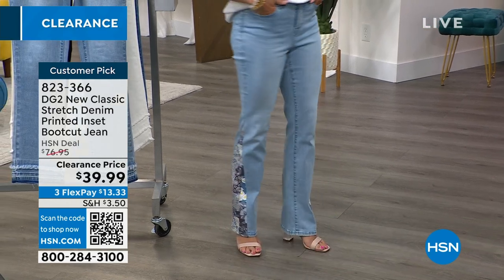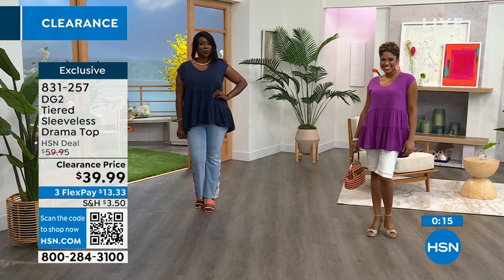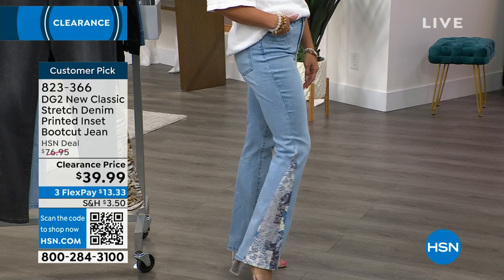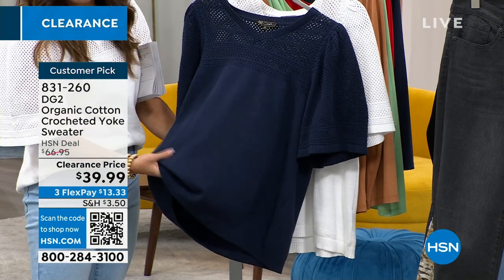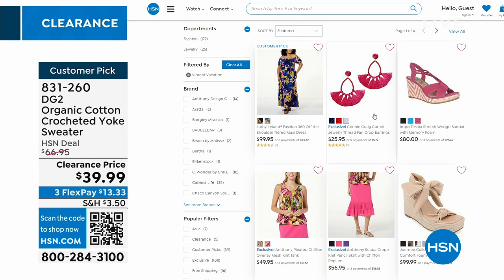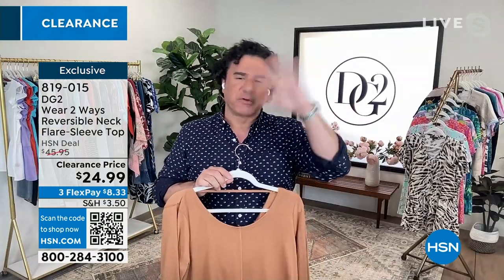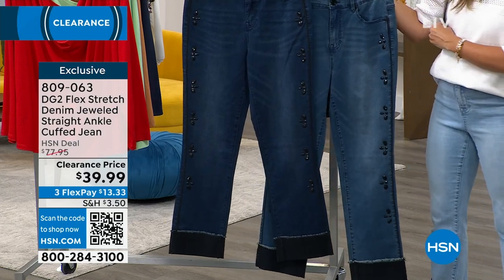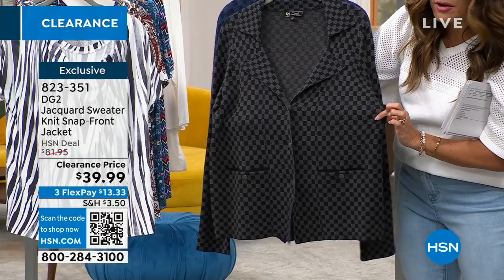HSN | DG2 by Diane Gilman Fashions Clearance 06.26.2023 - 06 PM